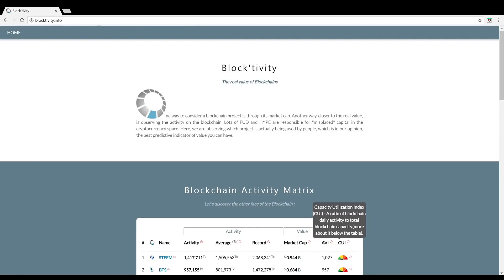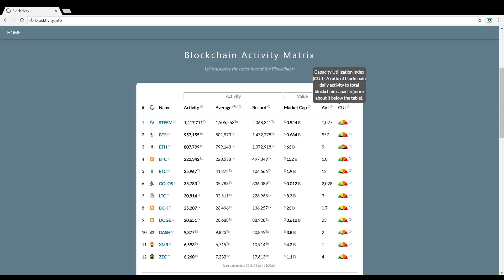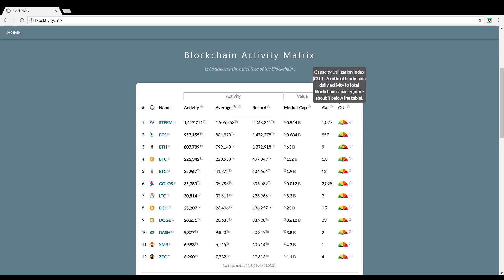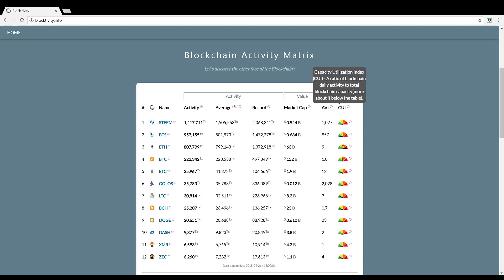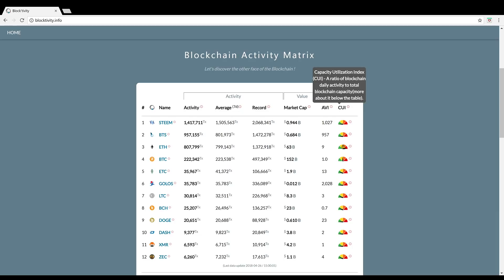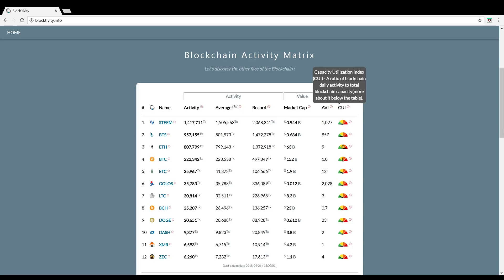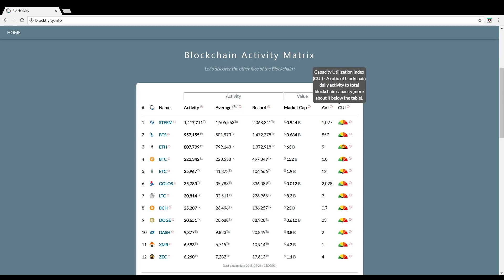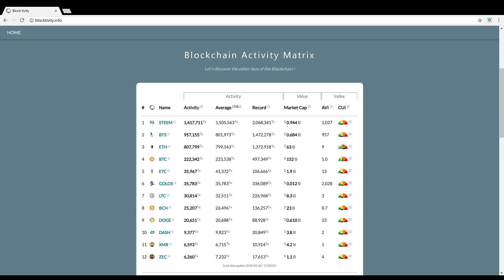TOP 5 MOST ACTIVE BLOCKCHAINS IN CRYPTO?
In this video we examine the most active blockchains in the crypto space according to Blocktivity.info a website that lists which projects that are actually being used by people which is arguably one of the best indicators of value.

1 STEEM
2 Bitshares (BTS)
3 Ethereum (ETH)
4 Bitcoin (BTC)
5 Ethereum Classic (ETC)

*notable mention
6 GOLOS